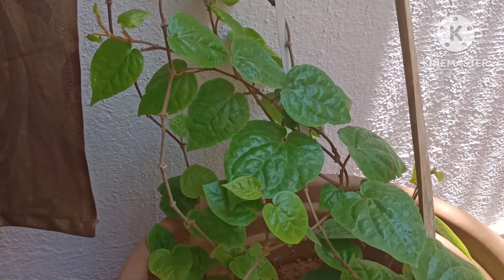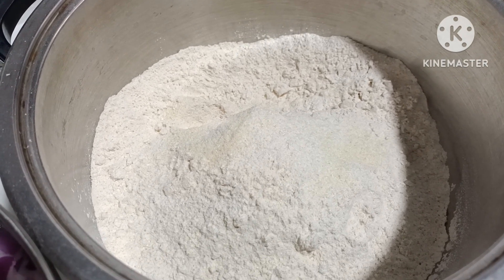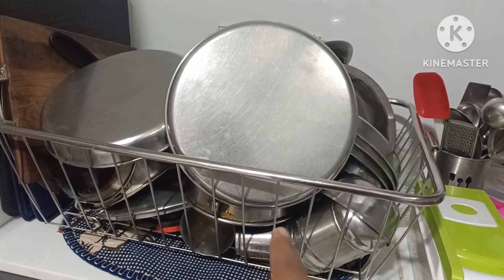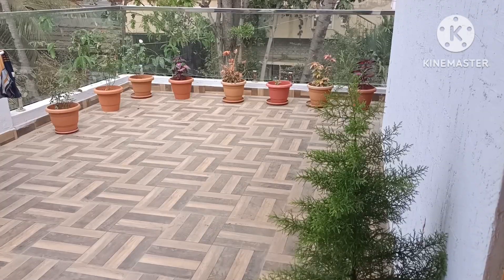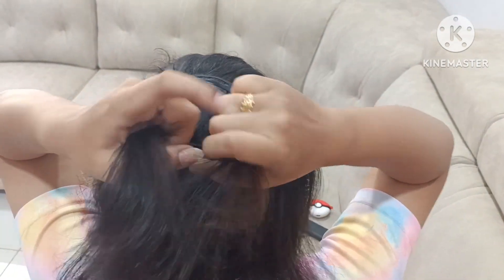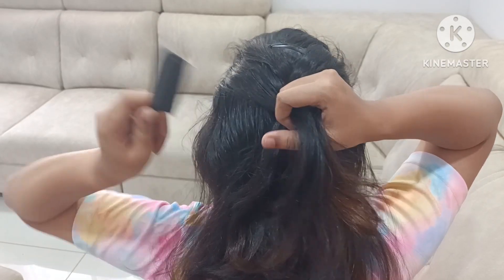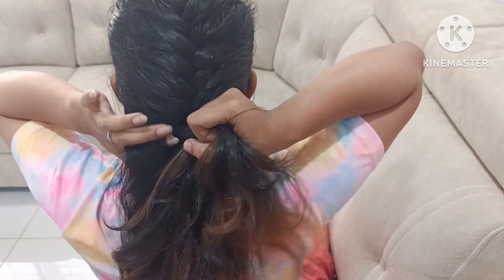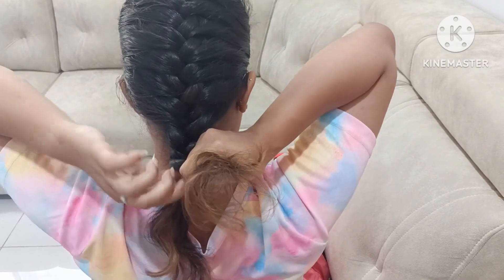Tips to reduce time and work in the kitchen/shirt hair hair style in Tamil/How to plan kitchen work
Dear friends